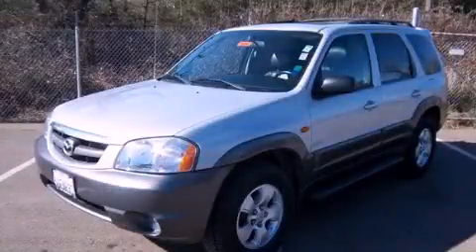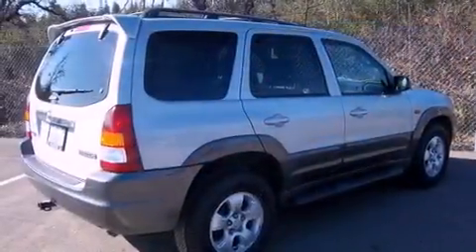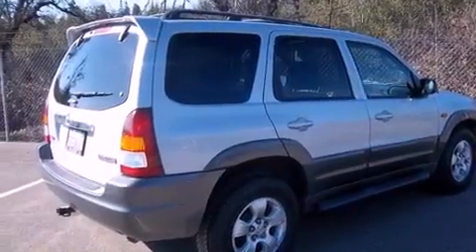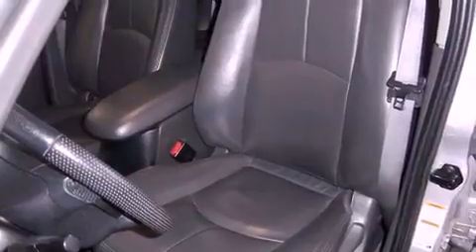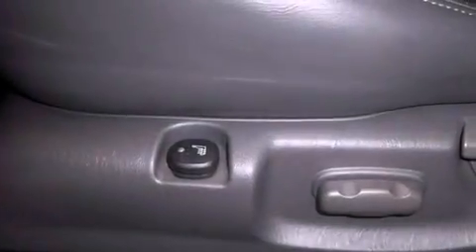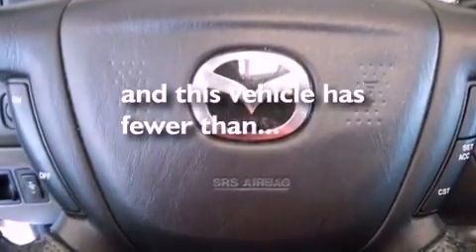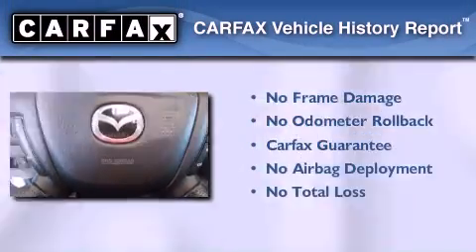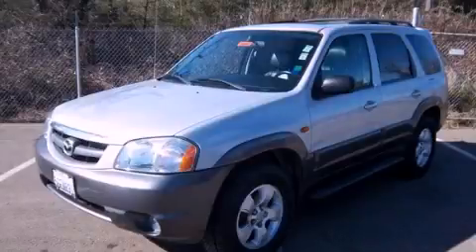Preowned 2004 Mazda Tribute Healdsburg CA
Year : 2004
 Make : Mazda
 Model : Tribute
 Engine : gas v6 3.0l/181
 Trans . : automatic
 Exterior : silver
 Miles : 69,199
 Interior : silver